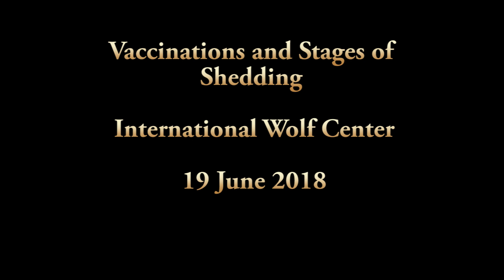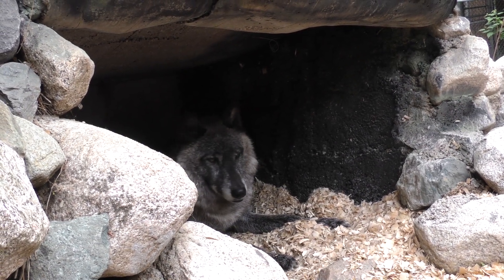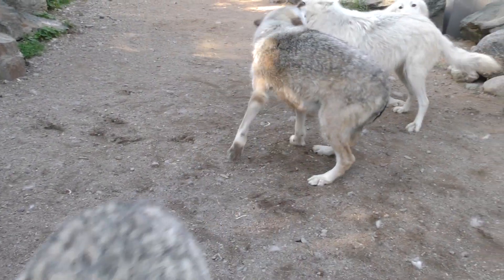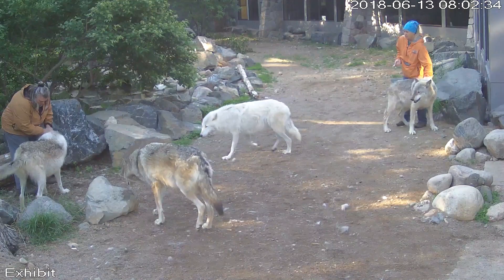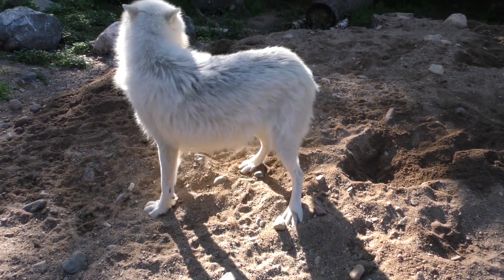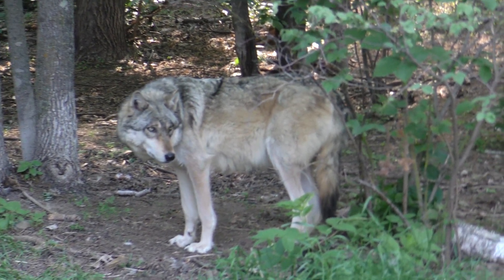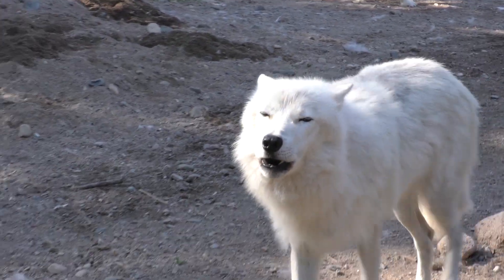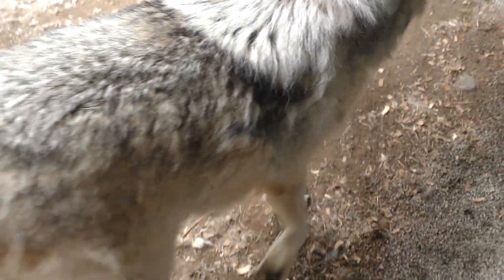WC Video - 19 June 2018 - Vaccinations and Stages of Shedding